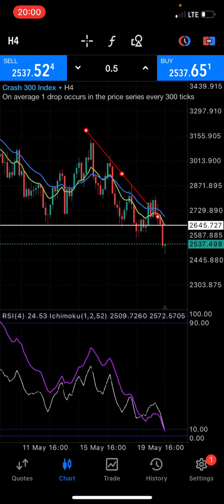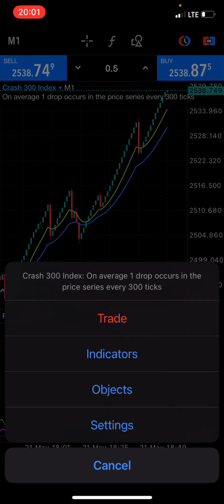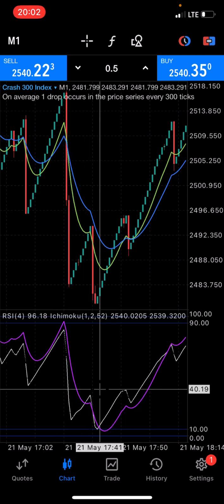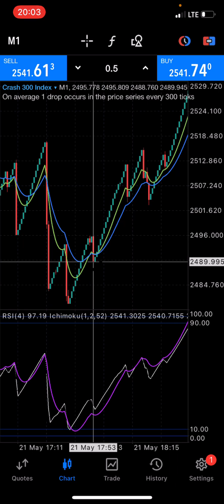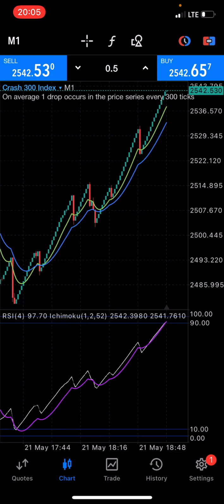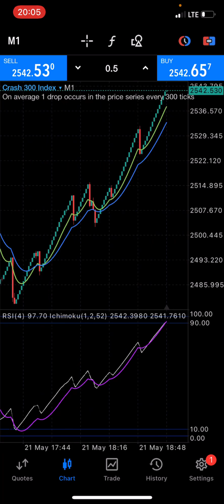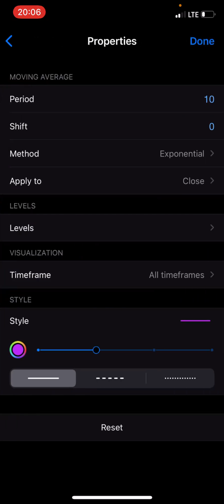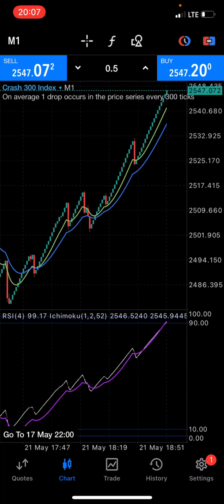HOW I MAKE $500+ DAILY ON BOOM AND CRASH STRATEGY FOR SMALL ACCOUNT.